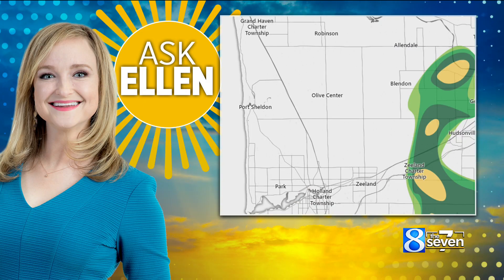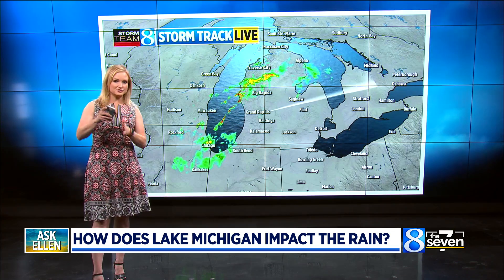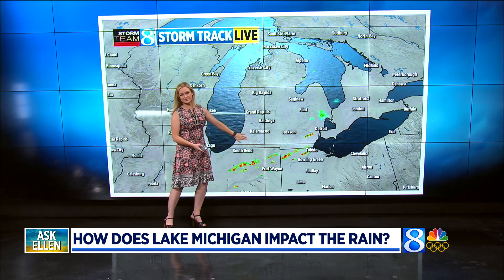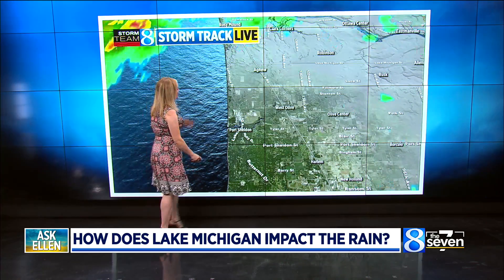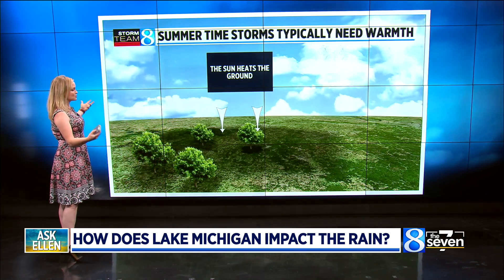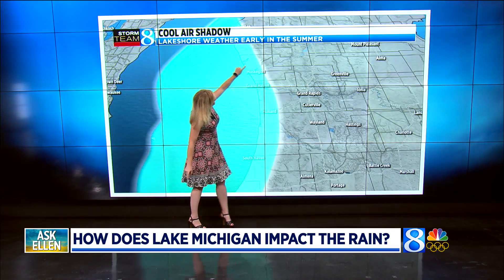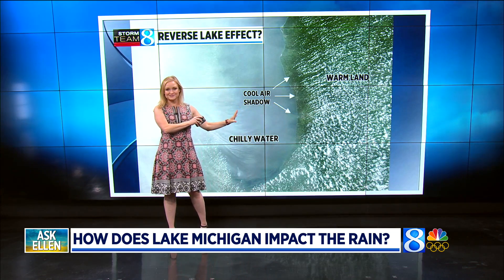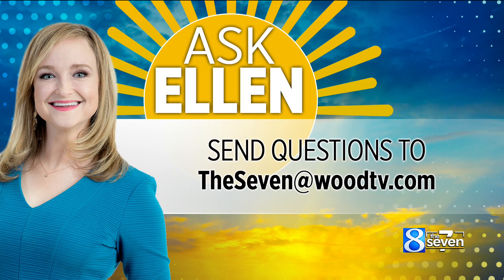Ask Ellen: How does Lake Michigan impact rain?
Every year the lakeshore gets hit with lake-effect snow, but what happens when it rains? (July 15, 2021)